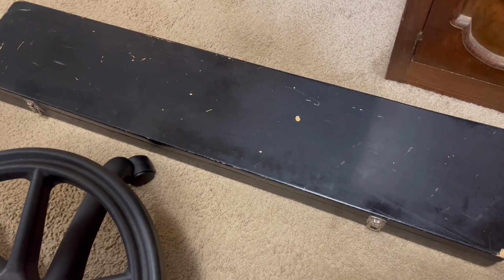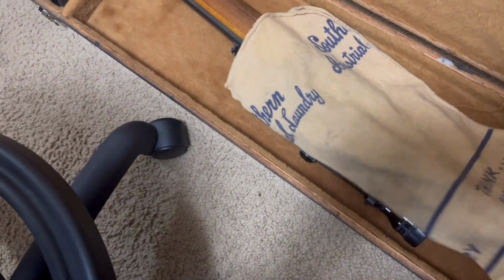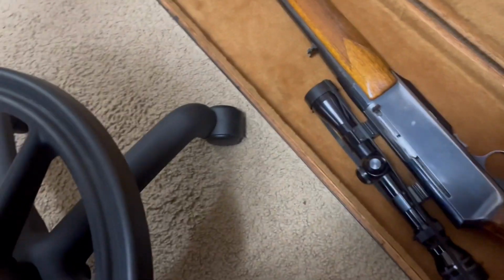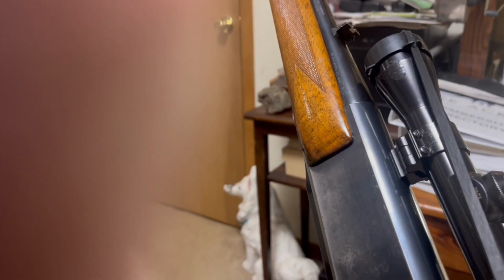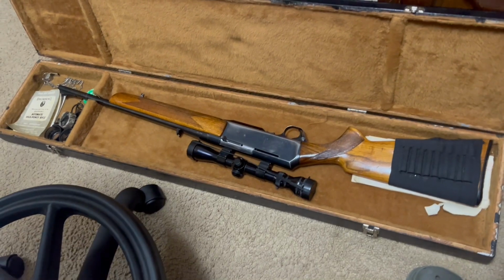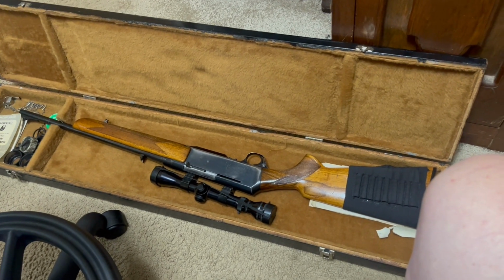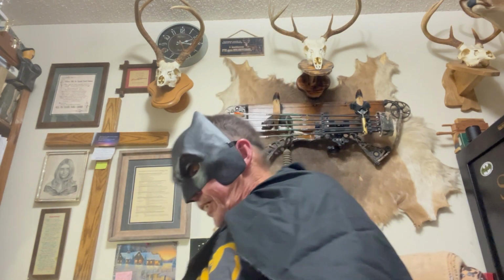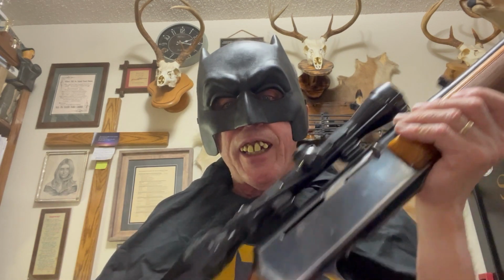Papa’s “John Bell Williams” rifle ! (BAR 30/06)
Story of how Papa got his deer rifle and a spiritual lesson about gossip and slander! batman deerhunting deer hunting fishing outdoors funny spiritual religious duck hunting